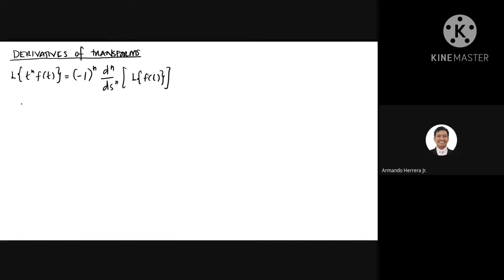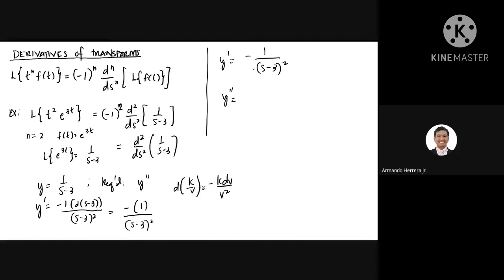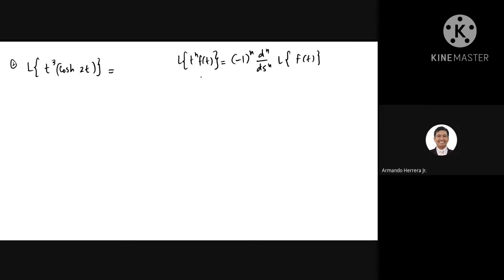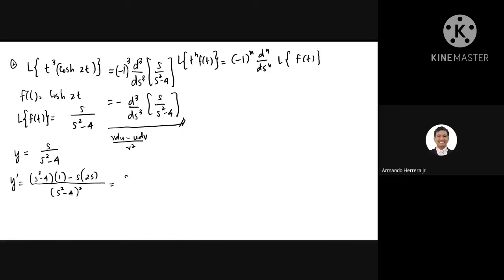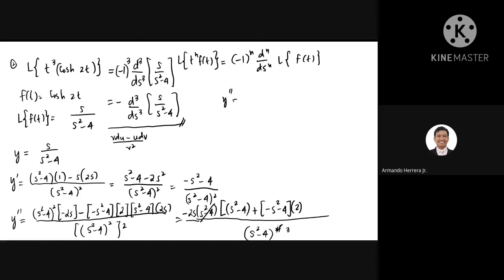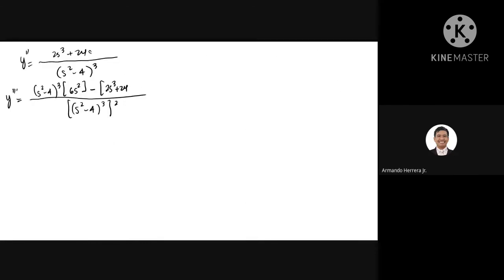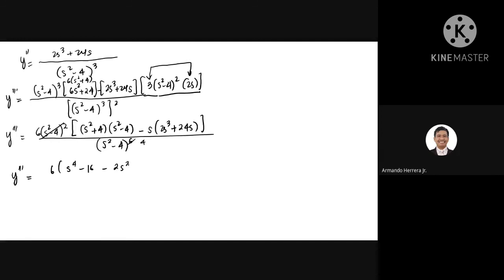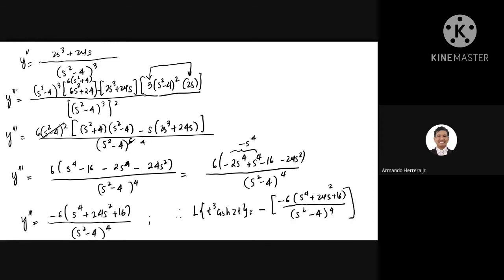Derivatives of Transforms